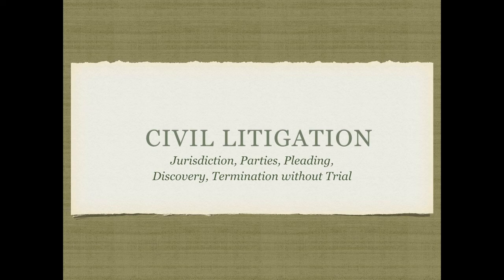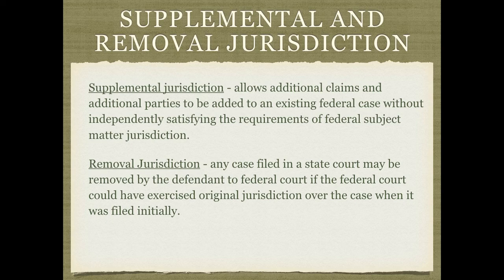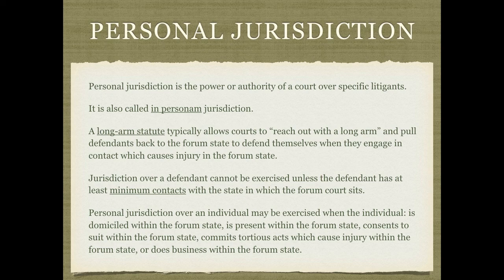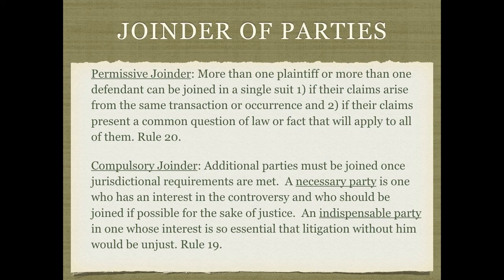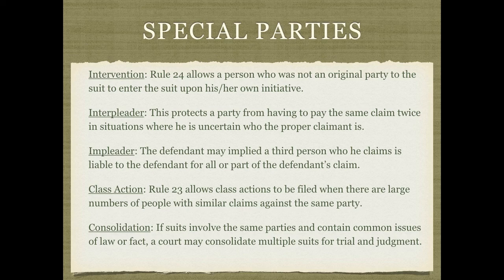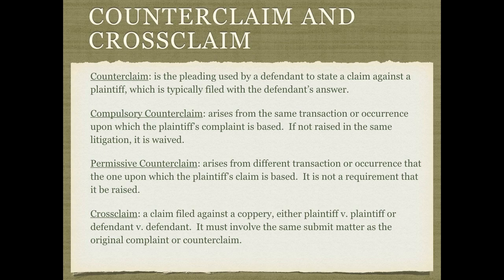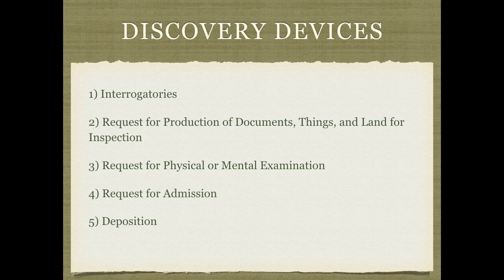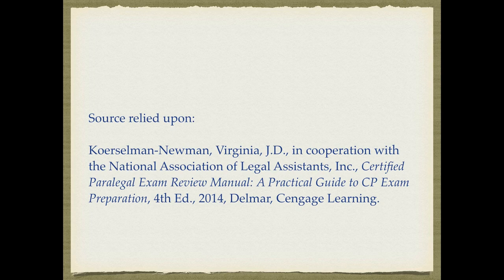Civil Litigation - Jurisdiction, Parties, Pleadings, Termination Prior to Trial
This is Part One of a series on Civil Litigation.  This video focuses on jurisdiction, parties, pleadings, and termination prior to trial.  This lecture is geared toward students studying for the CP exam. **EFFECTIVE 2018: THE FORMAT OF THE CP EXAM HAS CHANGED.  THE CONTENT OF THIS VIDEO MUST BE VIEWED IN LIGHT OF THOSE CHANGES AND SOME INFORMATION MAY NO LONGER BE APPLICABLE TO THE NEW FORMAT.***